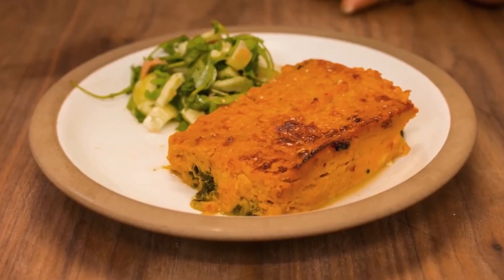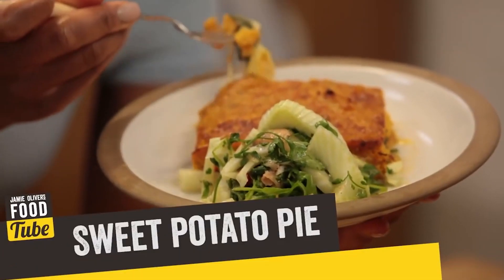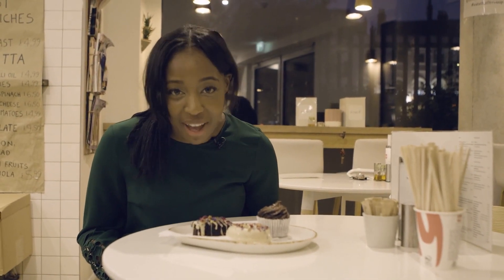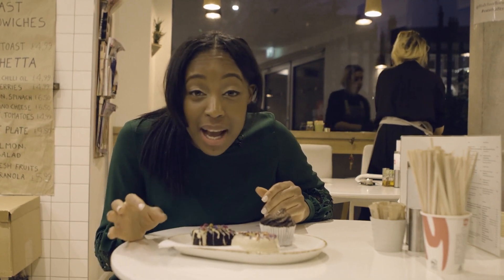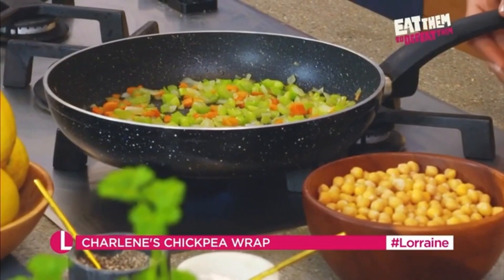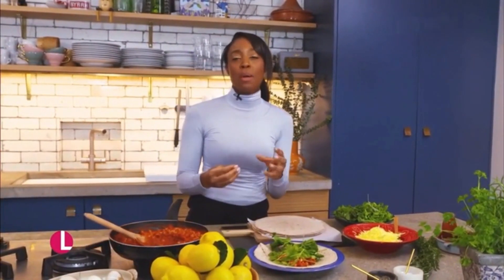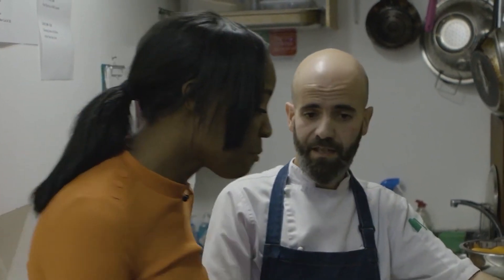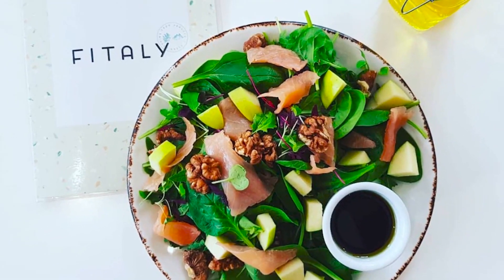Charlene Ashong Showreel 2023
Charlene is a Foodpreneur, Presenter and Lifestyle Creative. Debuting the TV presenting scene as a plant-based and healthy Italian cook, Charlene’s food expertise extends into lifestyle and creative expression, where her passion for music and fashion has always been to think outside of the box but always with light and life.

Her love for food and fashion was birthed after living in Italy for 10 years. After her time in modelling in Milan, teaching in Bologna and cooking in Abruzzo (with the real movers and shakers of the Italian food scene - the Nonnas) she was introduced to the beauty of the Italian farm to fork, but also how cost-effective, plant-based ingredients growing in the Italian terrain provided great health benefits and were really simple to prepare. Charlene discovered that although food looks and tastes amazing, its ability to affect our minds and bodies goes much deeper. If we feel good about our physical and mental health via what we eat, we will express a better version of ourselves. This led her to start creating naturally healthy Italian dishes with this holistic purpose. In 2015 Charlene turned her idea into a business in the shape of ‘Fitaly’ a predominantly plant-based, healthy Italian food to go brand, later residing in Kensington where local resident Piers Morgan became a regular.

Charlene was spotted by producers at Jamie Oliver’s Food Tube (Fresh One Productions) while cooking and serving on her street food truck in 2016. Weeks later her first recipe went live on Food Tube attracting over 101k views. She went on to film some more healthy Italian dishes with Fresh One and featured as the talent for an IWC Media (Banijay) pilot ‘4 Italian Foods’. Suitably matched to her lifestyle cooking style, Charlene was asked to create a set of 'detox' inspired healthy dishes for a mini-series on ITV Daytime's Lorraine. Self-titled ‘Charlene's Italian Table’, she filmed an exclusive set of VT's. After the success of 'Italian Table' she went on to feature in another ITV daytime favourite, John and Lisa's Weekend Kitchen and in 2023, started appearing on This Morning on ITV1.